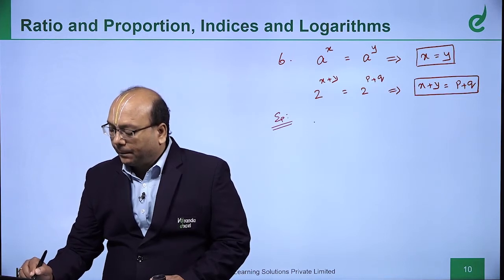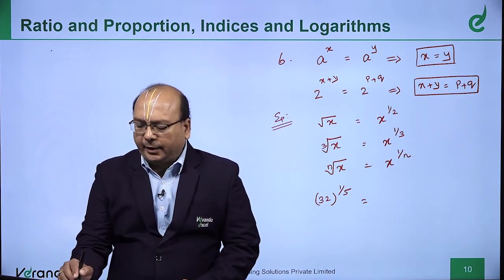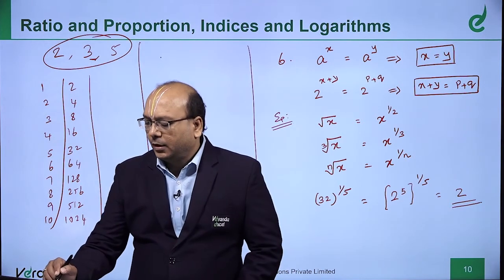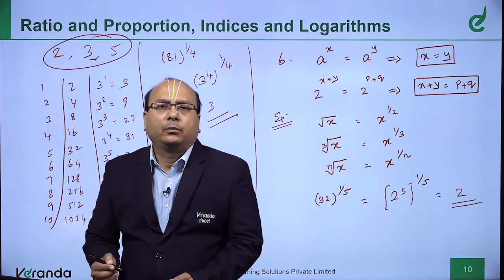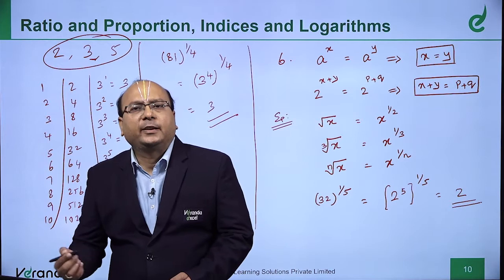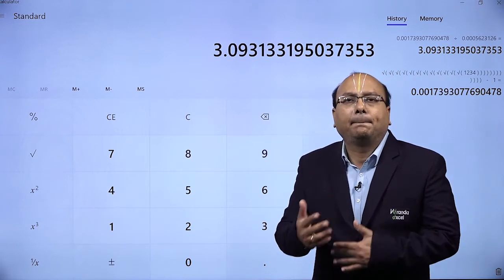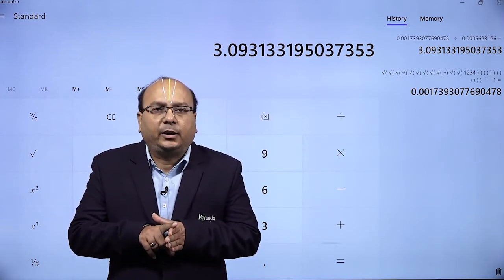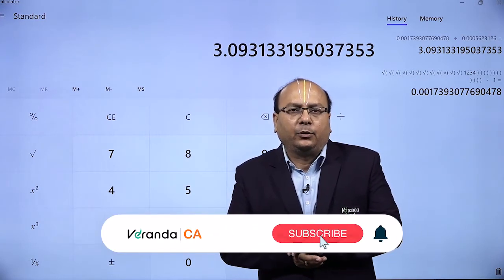Ratio and Proportion, Indices and Logarithms | CA Foundation | Veranda CA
Basics information about Ratio and Proportion, Indices and Logarithms

About Veranda CA:

Courses for all three levels in

CA Foundation
CA Intermediate
CA Final

Veranda CA 360° CA Coaching Programme

Daily lectures by subject matter experts with Q&A
Textbooks for all the courses
Advisor for each student throughout the course validity
Live doubt clarification sessions
Chapter level test with a solution for practice
Knowledge Check after every video lectures
Mock Tests – Quality Evaluation by professionals with immediate feedbacks (As per ICAI pattern)

In short, we have launched this Video Lecture for students like you who are looking for CA Foundation.